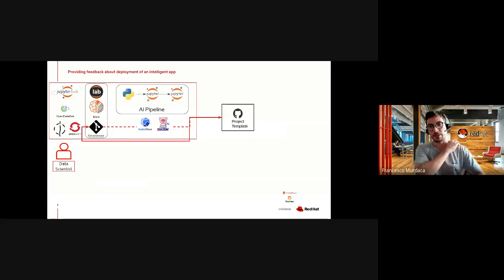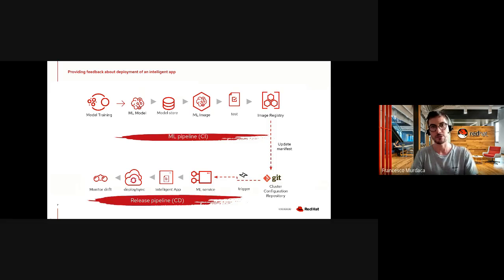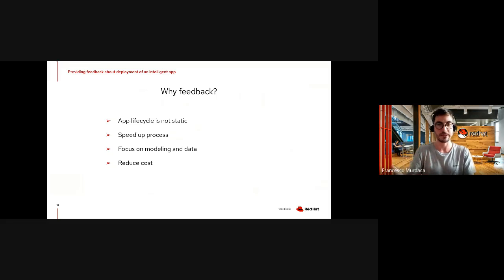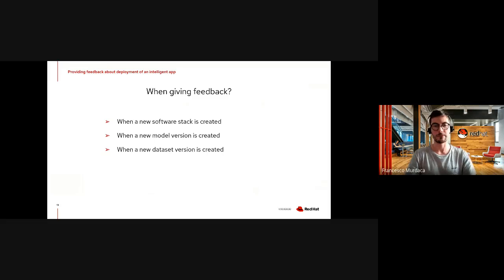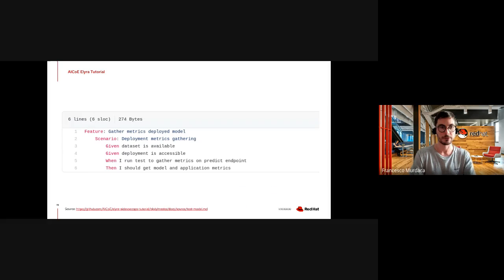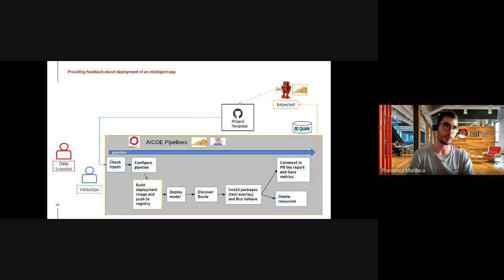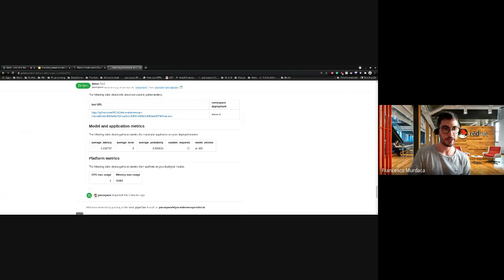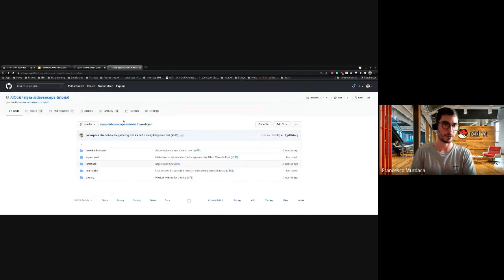[Intern Bootcamp 2021] Providing feedback about deployment of an intelligent app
In this video, Francesco Murdaca talks about how you can provide feedback about various deployments of intelligent applications and help improve the performance of the applications.